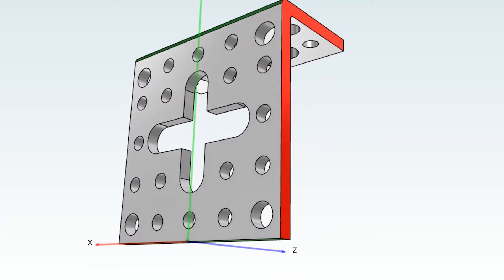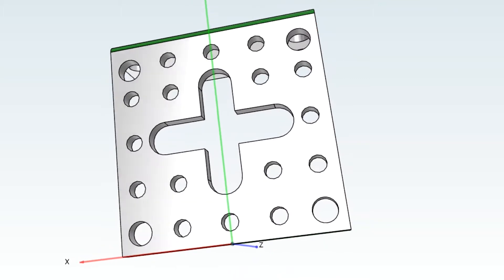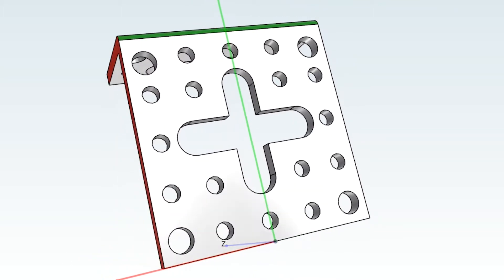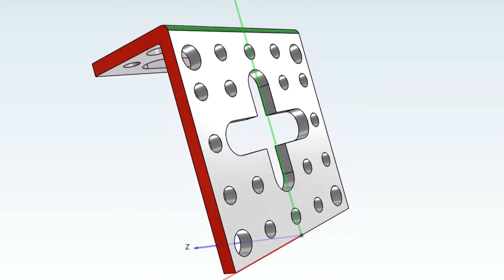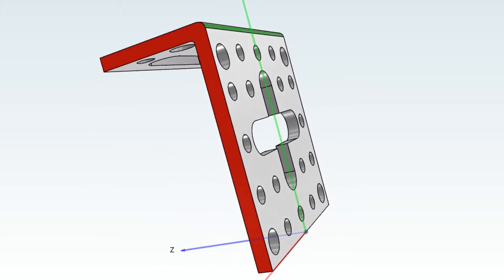Engineering Reuse Process: Digital Part Reuse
Read the full article about Engineering Reuse Process: Digital Part Reuse.

Transcript:

When you think in standard parts, it is much easier to reuse parts your team already created or sourced in the past. Every time you enter a new part into your system, you will have new CAD resources for future projects. The parts are already approved and sourced by your company. Why not make everyone’s job easier by reusing what you already have?

Let's go back to the LEGO example. If you have a pile of LEGOs and build a custom design, you are practicing standard part reuse. You are building something completely new by reusing standard parts from another design. Whether you were building a house, a car, or an airplane, you reused standard LEGO parts.

LEGO’s entire philosophy is based on standard part reuse. There is a LEGO CREATOR line that specifically focuses on creating multiple different designs from the same set of parts. They provide instructions to build 2-3 completely different models from a single set of parts.

When your entire team works together to reuse parts the benefits will begin to multiply. Instead of each engineer sourcing similar parts from different outlets, they can standardize select common parts across the whole team. The work of one engineer can benefit the entire engineering department. One standard part can be in use across multiple assemblies and projects.

You can also configure a part to be reused more effectively by modifying the design to fit several applications. Let's apply this concept to an L-bracket. When designing an L bracket, you can include several mounting configurations within the same part. The bracket will now be useful within different assemblies with varying mounting needs without designing or searching for a new part.

An engineer may need to plan ahead to make sure the standard L bracket will work, but they will save time and resources by reusing this “standard” component. The time saved by not searching for, redrawing, or creating a part on the engineering side adds up. Part reuse not only saves your time as an engineer, but it also saves resources throughout the product life-cycle from the supply chain to manufacturing and maintenance of the physical product.

An engineer's real-world LEGOs are fasteners, brackets, motors, cylinders, just to name a few. Some manufacturers reuse complex assemblies as standard parts for various projects as well.